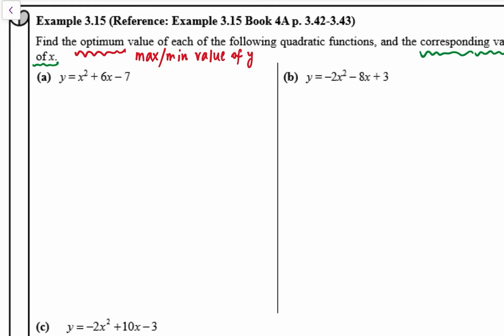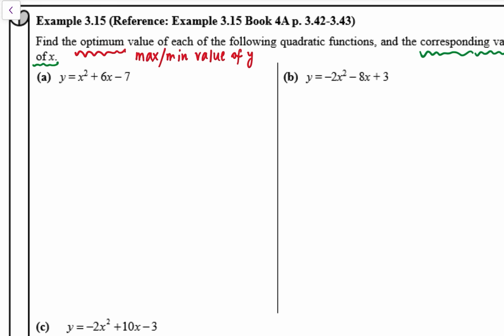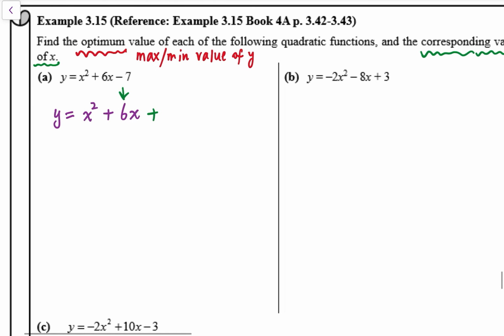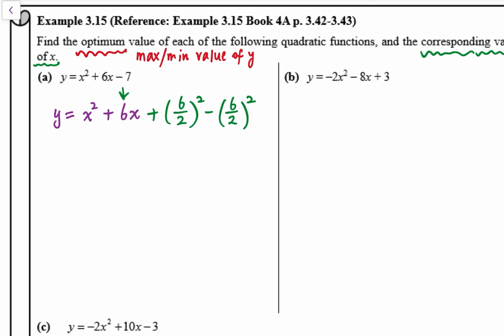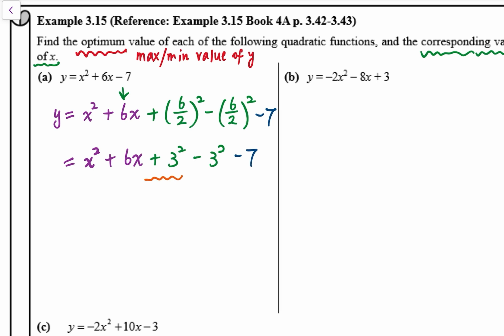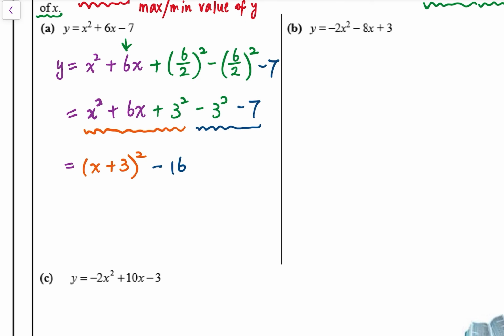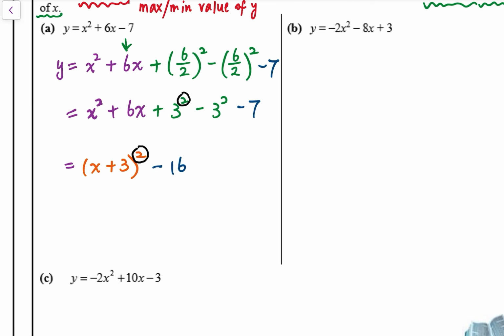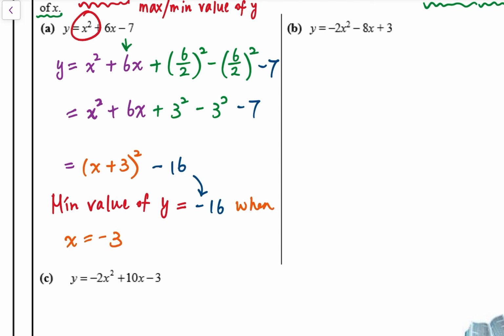Book 4A Ch3 Example 3.15a (16 Nov 2022)